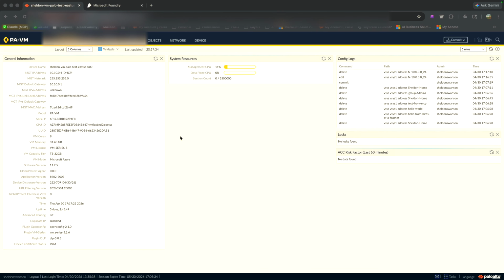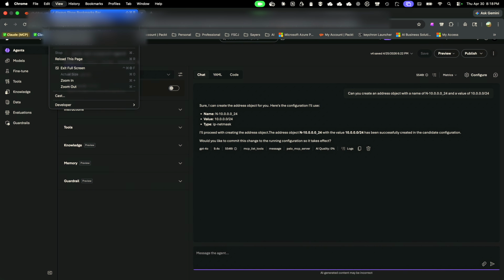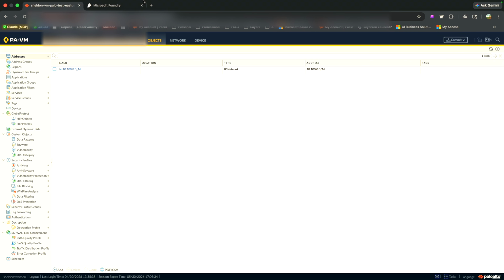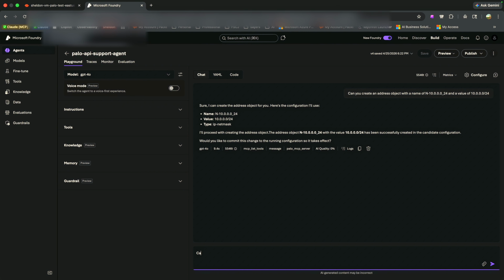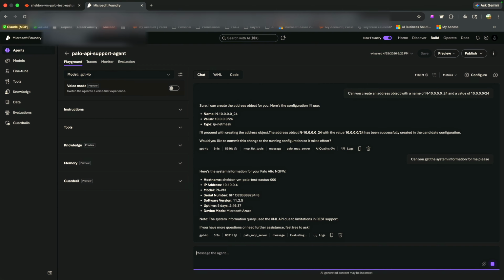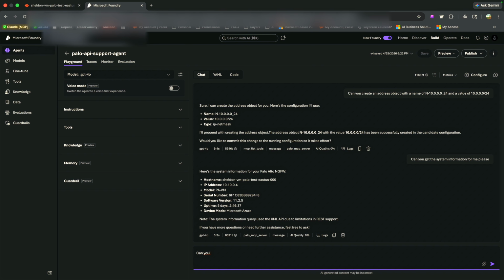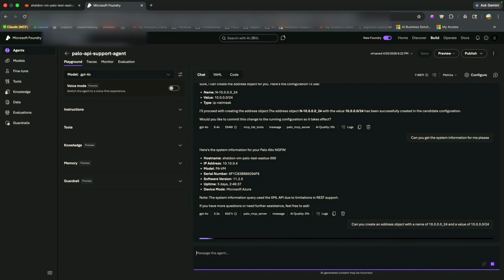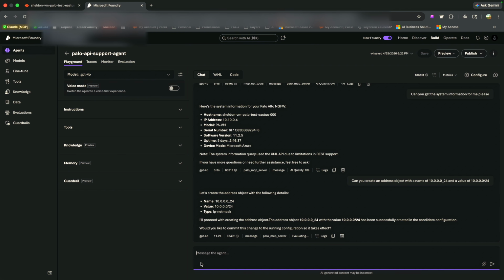Network Engineers: We Need to Talk About AI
For years, network engineers have been told automation was a "nice to have." Then AI showed up, and the industry got serious overnight.

This is the kickoff to The AI Network Engineer — a series for working network pros who feel like they got left behind on automation and are now watching AI reshape the field in real time.

I'm Sheldon Swanson. I teach networking at FSCJ and have spent my career in Azure, networking, and firewalls. In this video, I share why I'm starting this series, who it's for, and where we're headed.

If you're a mid-career network engineer feeling the pressure — or an early-career engineer who wants to skip the hard road I took — this channel is for you.

And drop a comment with where you are in your journey. I read every one.